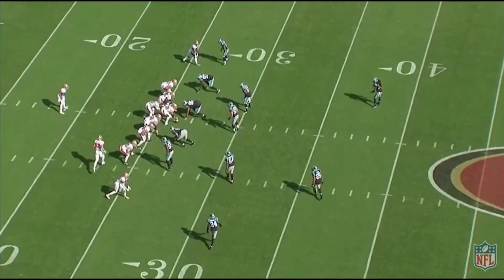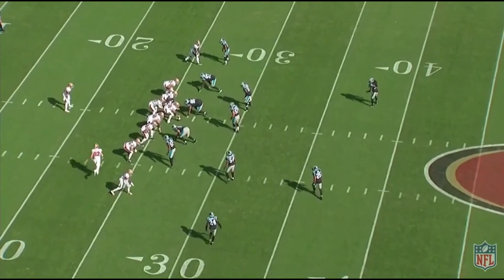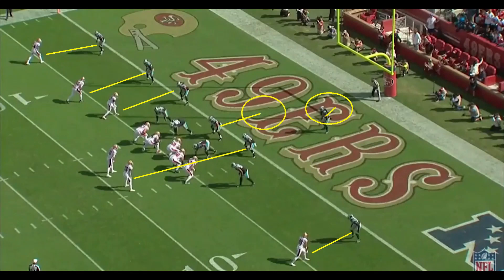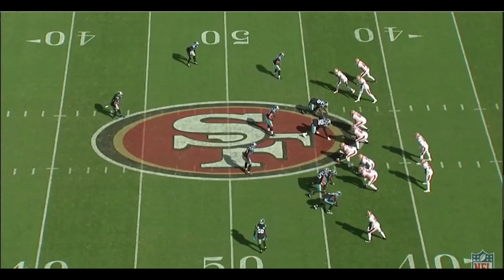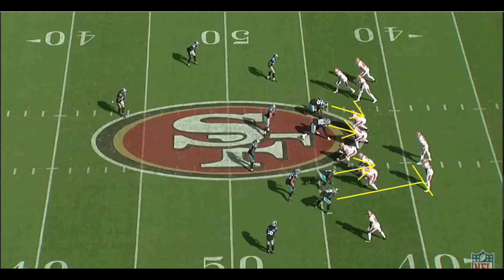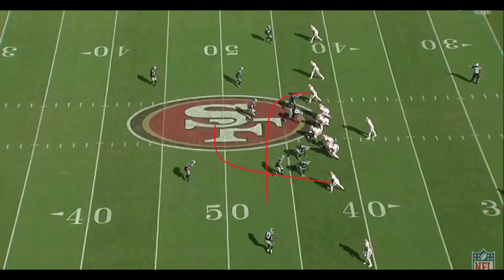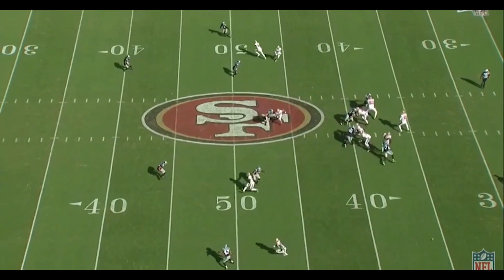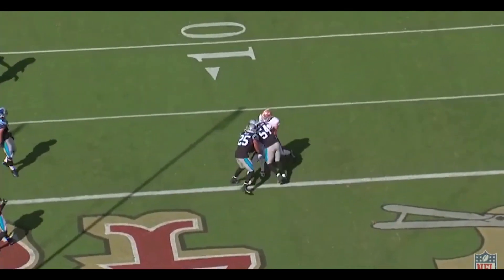49ers Playbook: Emmanuel Sanders's first game as a 49er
Taking a look at all of Sanders's catches in the 49ers week 8 win over the Carolina Panthers